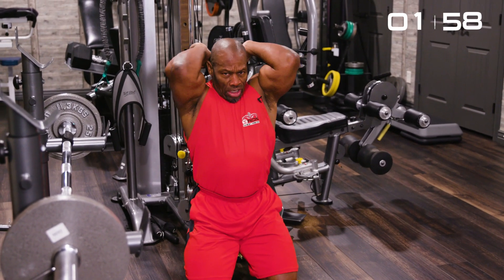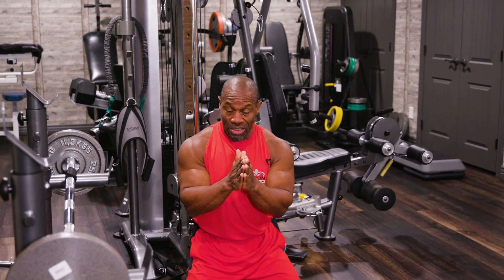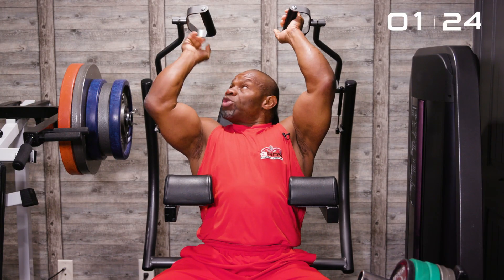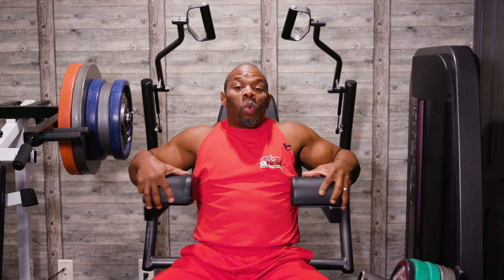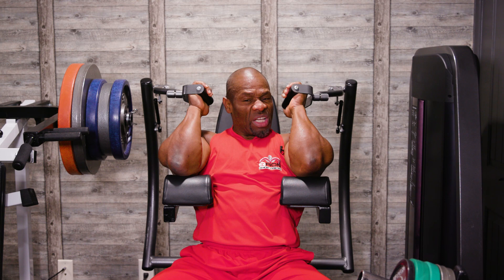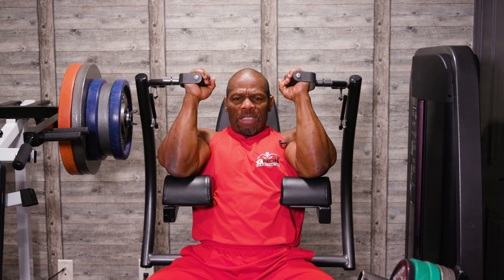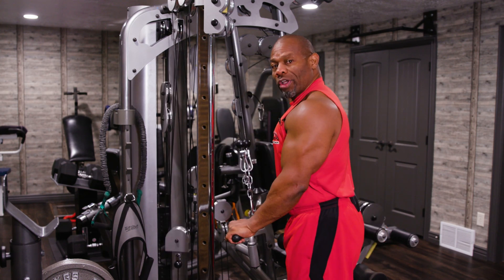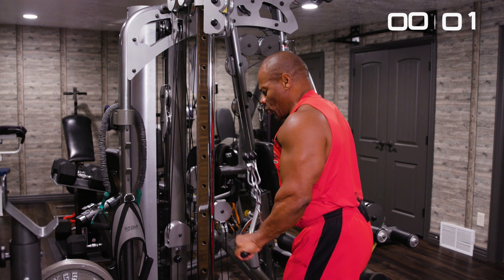MASSIVE TRICEP GROWTH: Two-Minute Coaching Session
I'm back with another two-minute coaching session. I'm going to show you the three best exercises to BUILD YOUR TRICEPS and achieve MASSIVE GROWTH. And I'm going to do it all in two minutes! Start the clock!

Ron Williams - NATURAL Mr. Universe 7x, Mr. World 7x, Mr. Olympia 7x